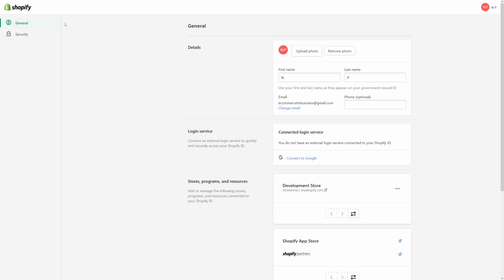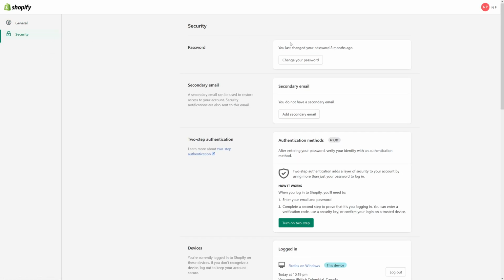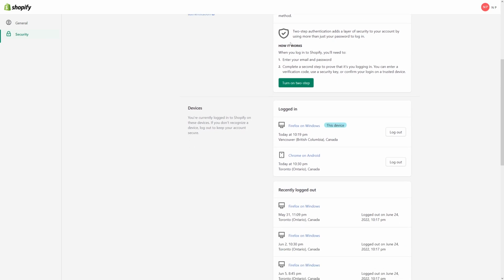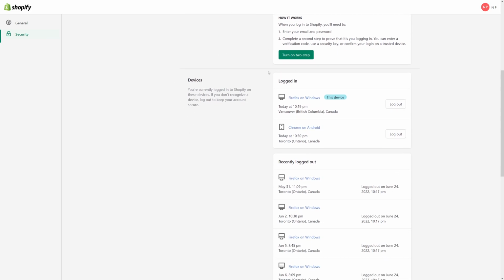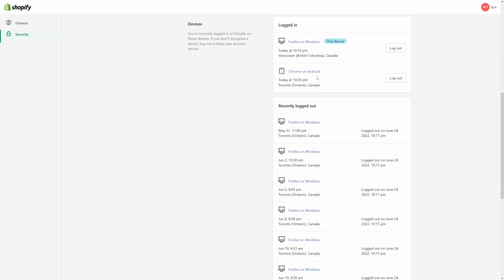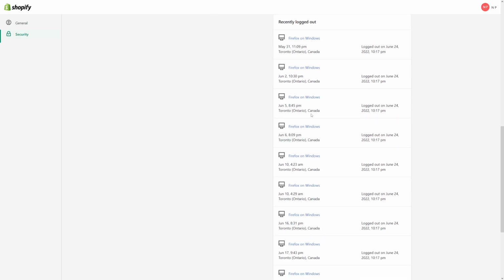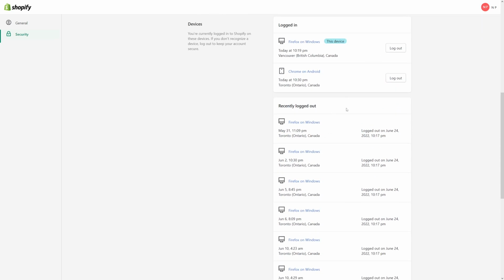How to View Account Access History Logs in Shopify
In this Shopify Tutorial, Nick shows to view admin account access history logs in Shopify. The feature allows merchants to review the location and device name history that may have access to the Shopify account. If the device is not recognized, merchants can remotely 'Log out' from that device and change the account password.
Keep in mind, oftentimes if you are using a VPN service that may show as an unrecognizable location.